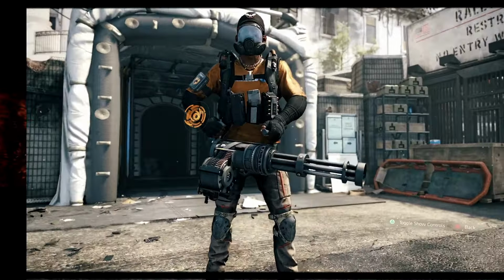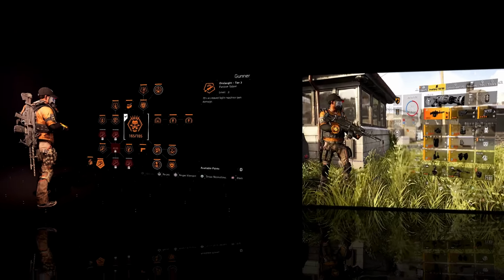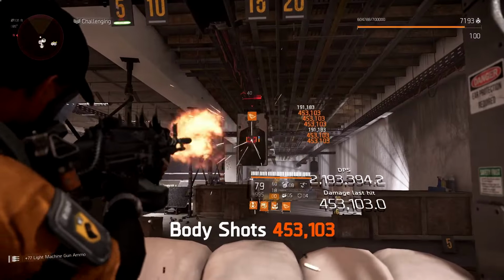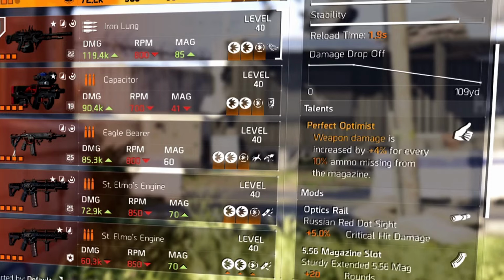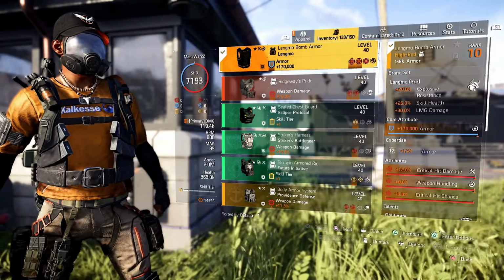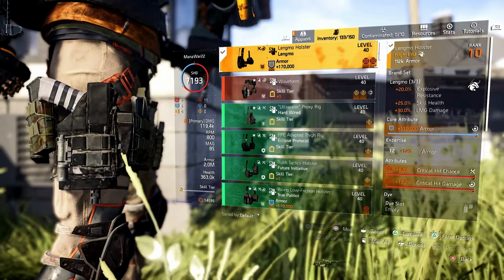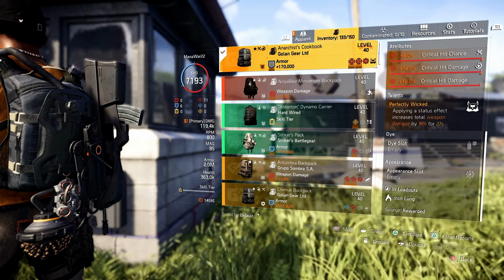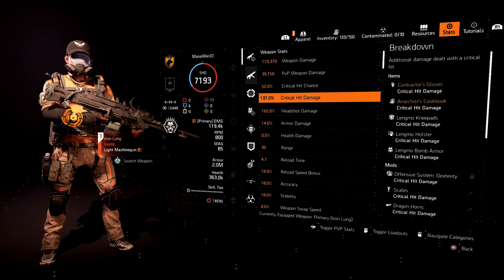The Division 2 - The Ultimate Iron Lung LMG Build (Gamer4Life)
Unleash unparalleled firepower with "The Ultimate Iron Lung LMG Build" in The Division 2! (Gamer4Life). Delve into the depths of combat with this formidable setup, optimized for maximum damage and efficiency. Dominate the battlefield and emerge victorious with this unstoppable loadout.

00:00 Intro and Gameplay
02:25 Build Specialization
03:07 Build Guide
07:24 Gameplay